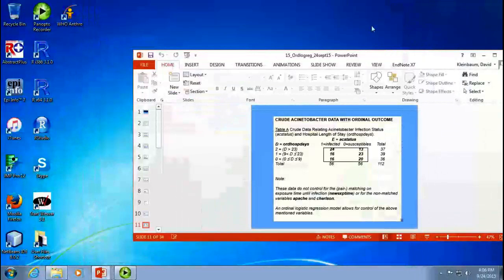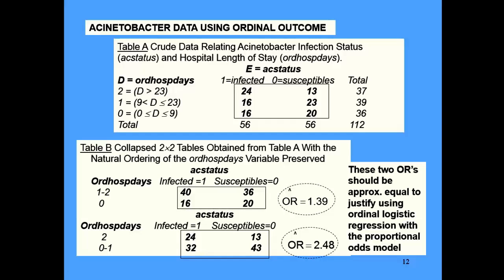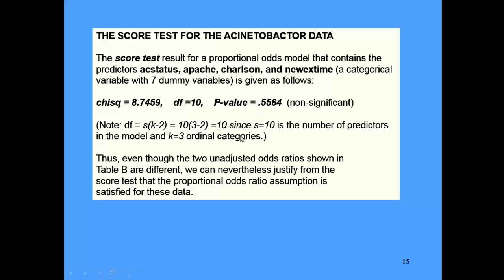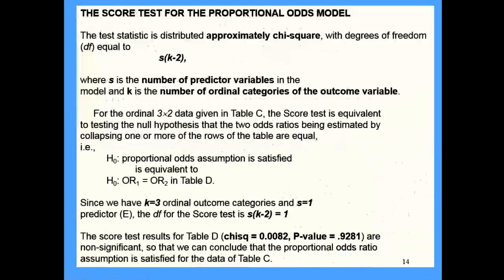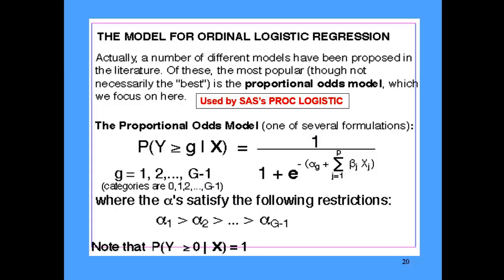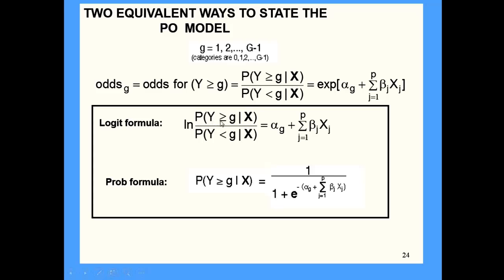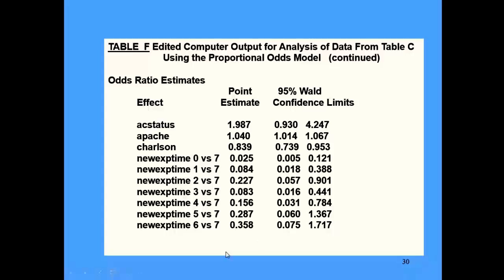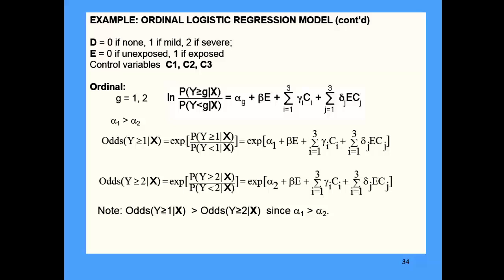Class 9: Polytomous logreg cont'd; Ordinal logreg.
(Kleinbaum) Strategy single E interaction. Alternatives to assess confounding. Modeling Strategy 2 or more E's.   Sept 17, 2015